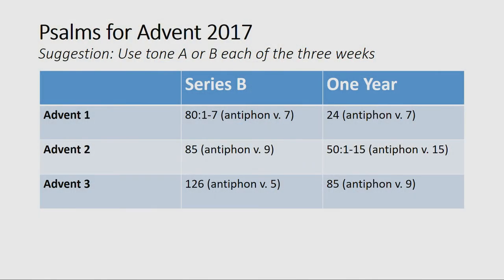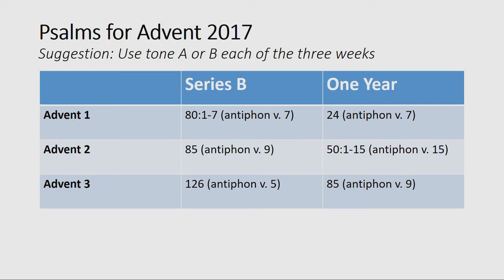Worship Planning December Series B with Kantor Kevin Hildebrand